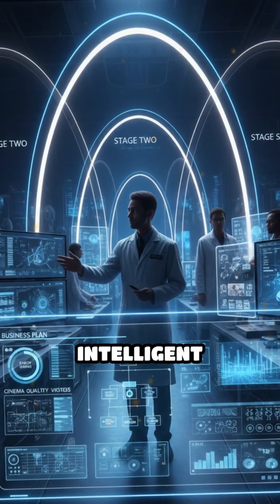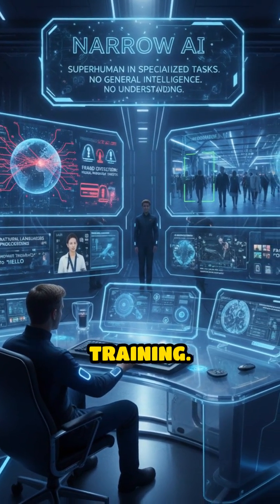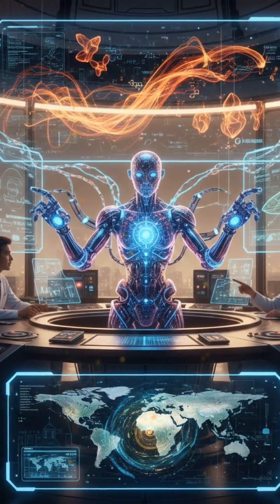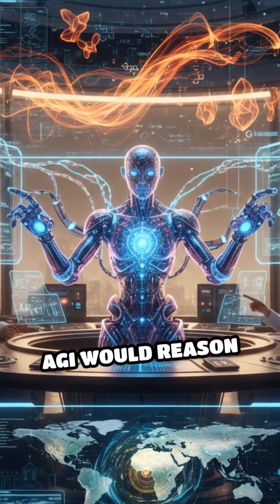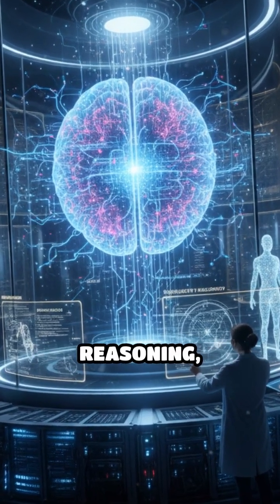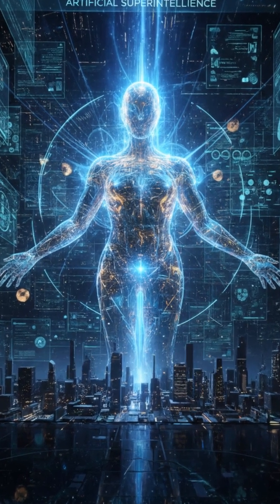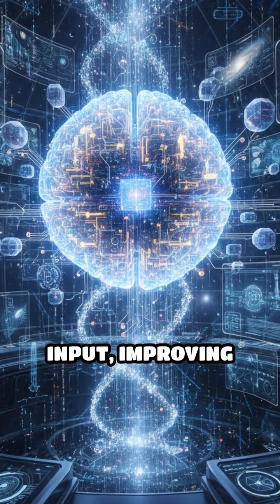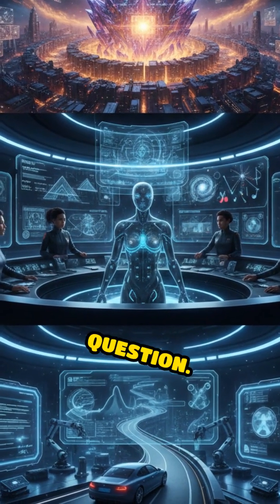The AI Journey: From Chatbots to Gods of Intelligence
Explore the three stages of AI — from Narrow AI to AGI and beyond to Superintelligence. Discover how AI is evolving, its potential to reshape our world, and the critical questions about safety, control, and the future of intelligence.